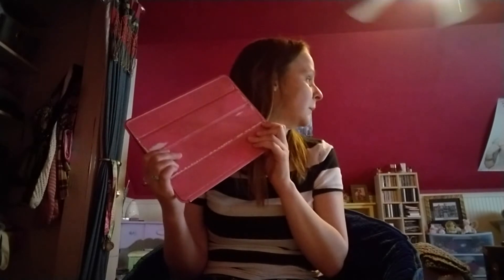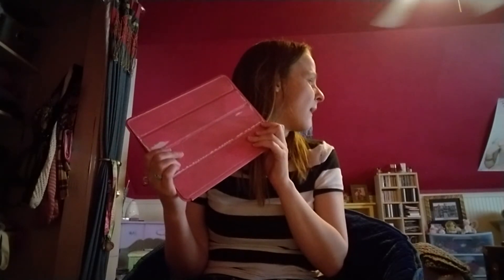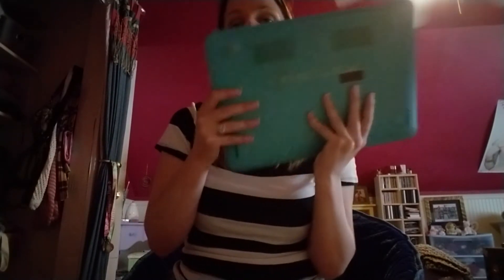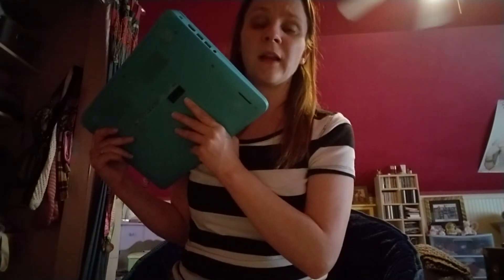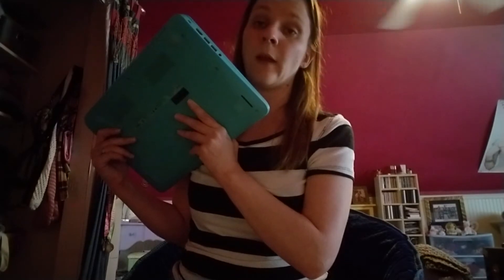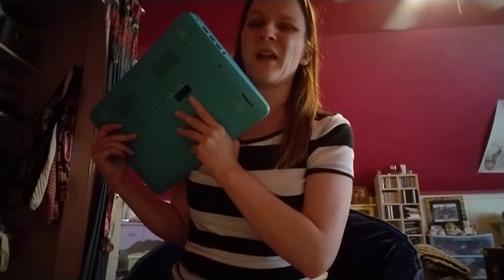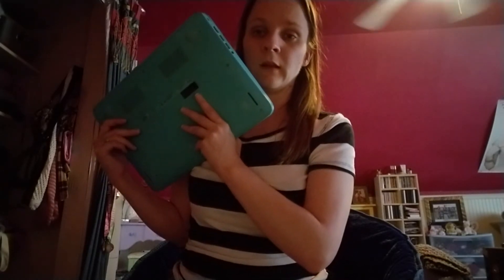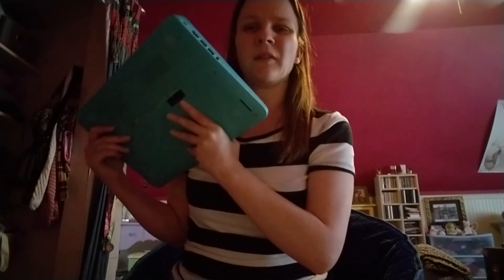All Of Mena's Cameras She Has Used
I wanted to show you guys all of the cameras that I've used throughout the years of filming on YouTube.